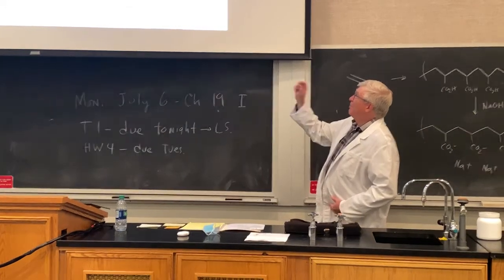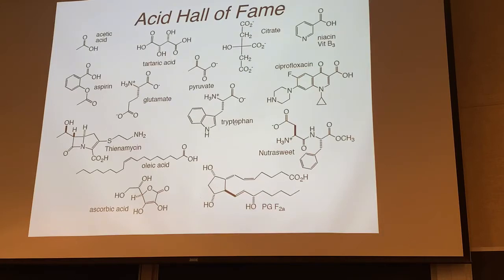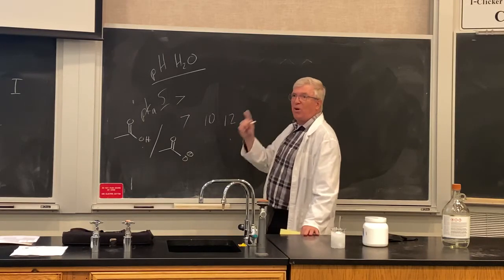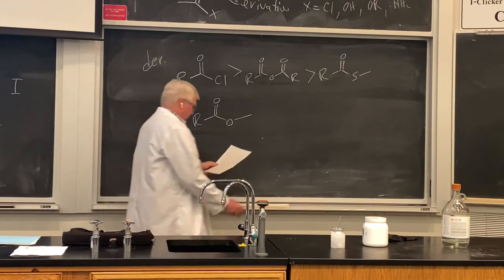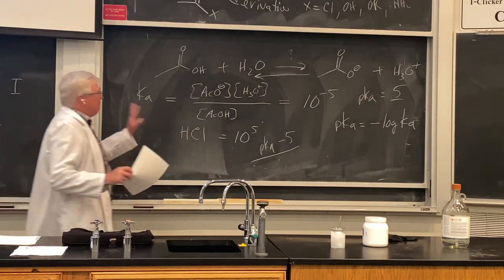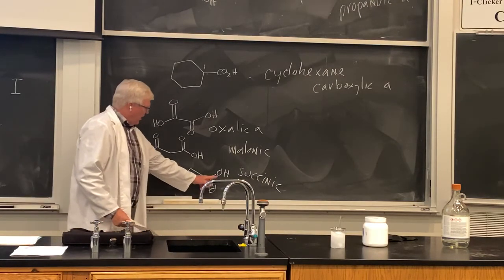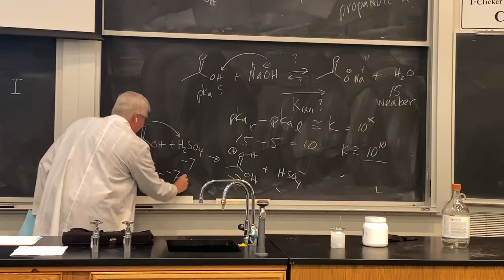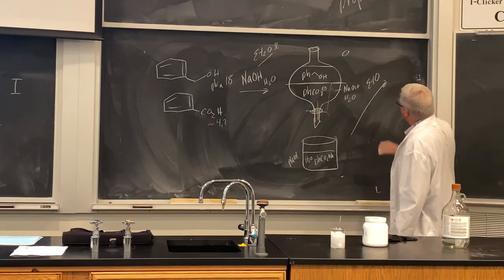CHEM352- Ch.19 Part 1